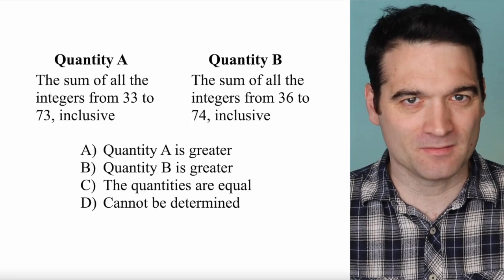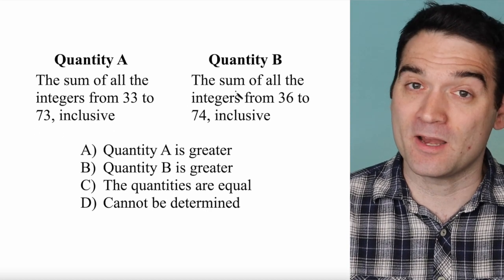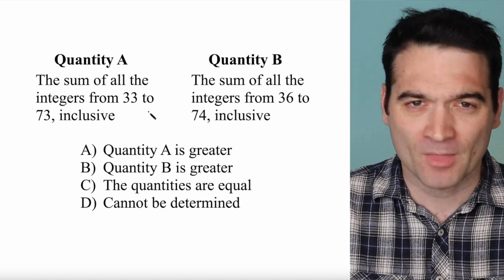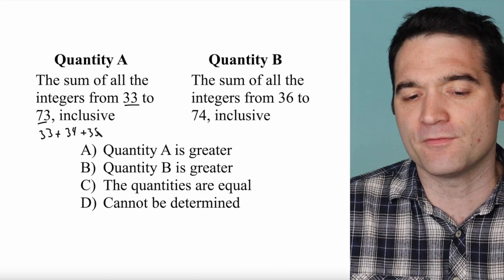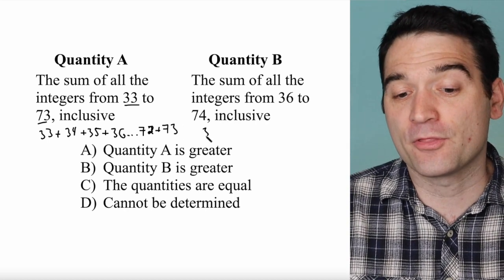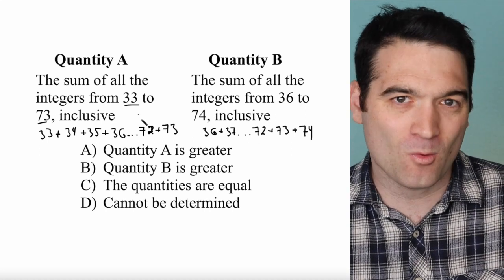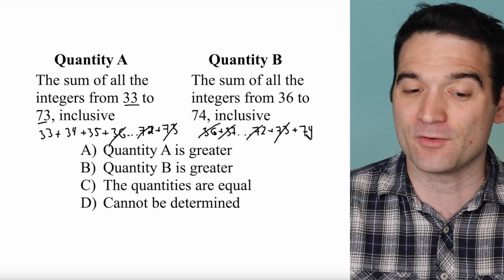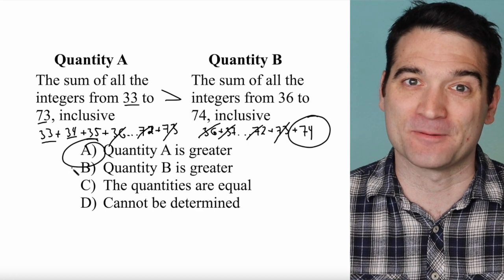GRE Sum of Consecutive Integers